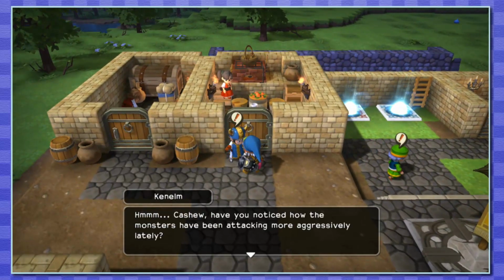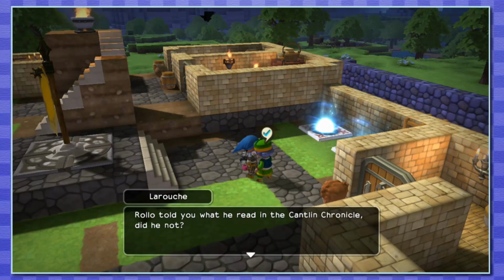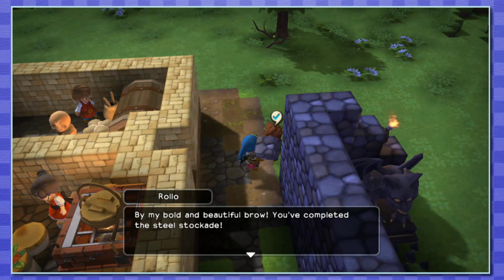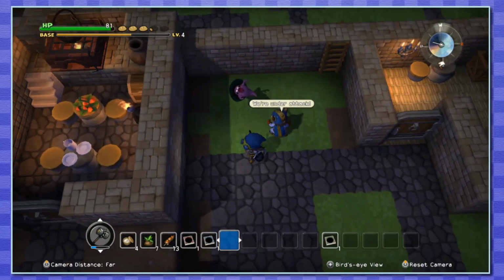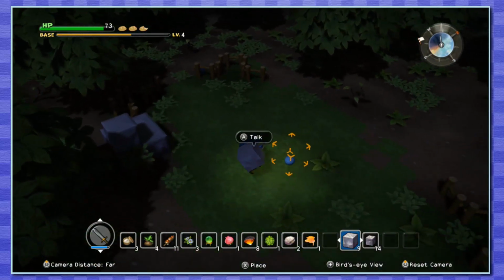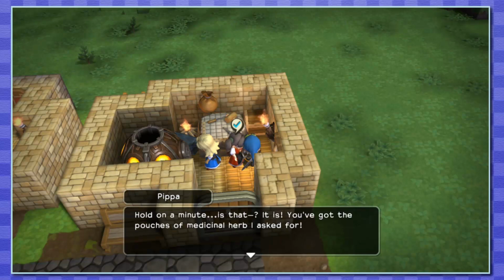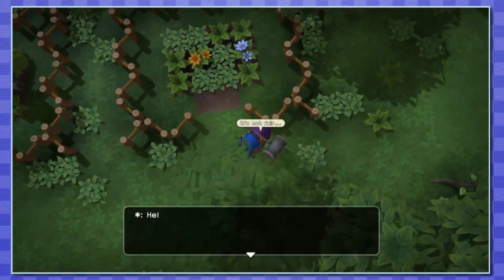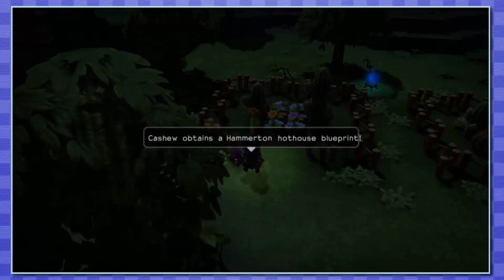Dragon Quest Builders | Part 6: Garden Varity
It's anything but.